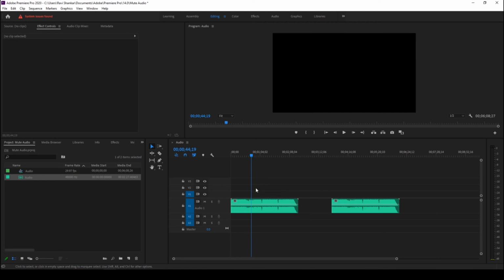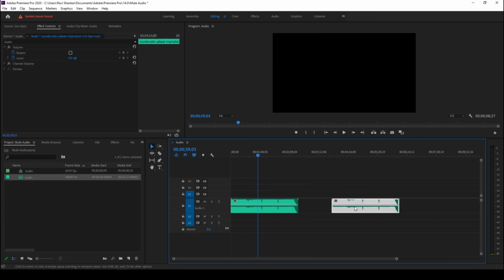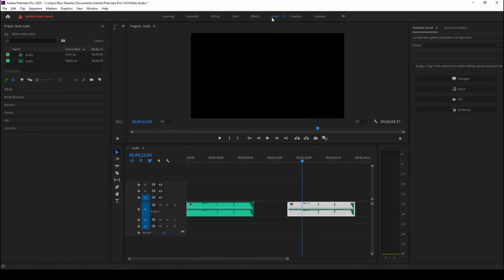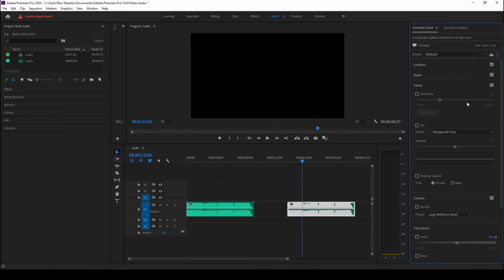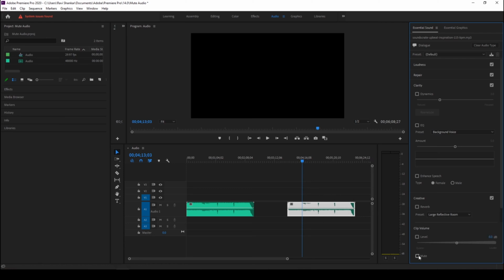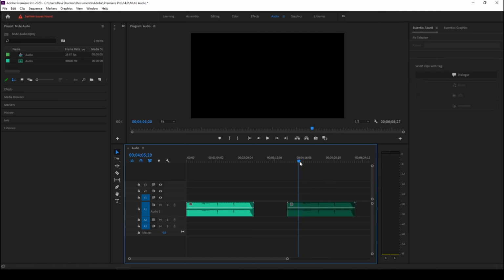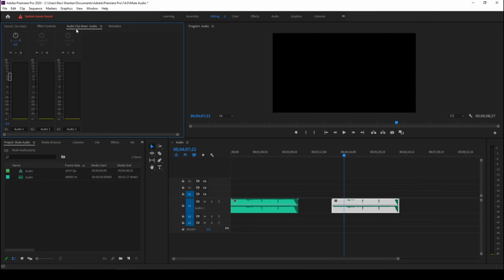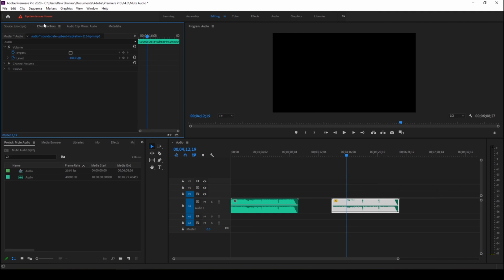How to Mute Audio - Adobe Premiere Pro Tutorial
In this adobe premiere pro tutorial, we will be learning to mute an audio in different ways using simple methods. We will be using audio mixer, timeline settings, essential sound panel to mute an audio layer.